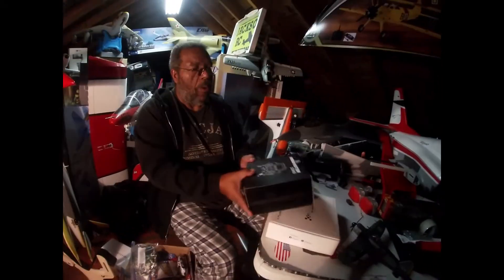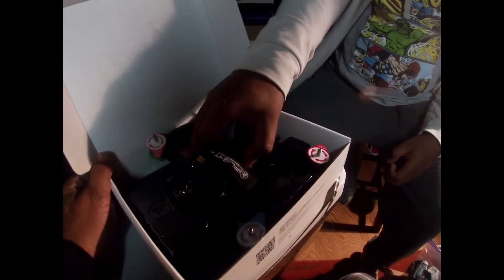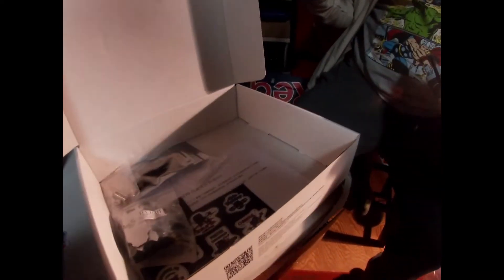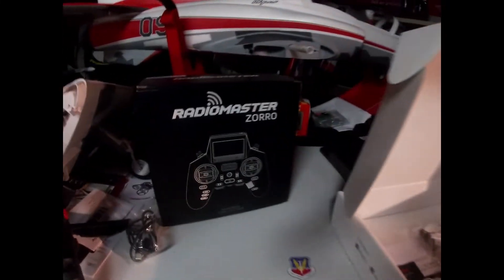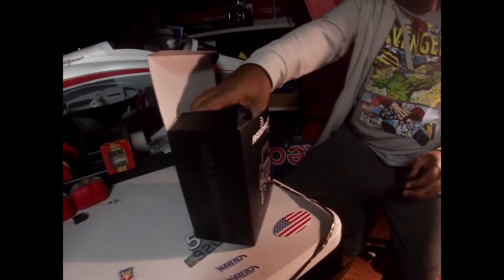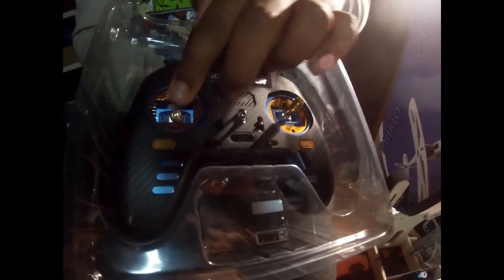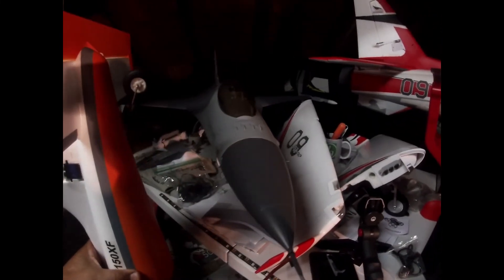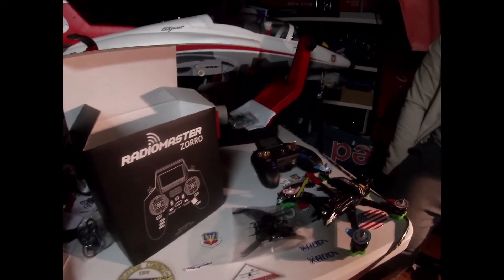REVIEW of the RADIOMASTER ZORRO MAX & IFLIGHT NAZGUL EVOQUE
Module bay: Nano size (Compatible with TBS Nano Crossfire / Nano Tracer / IRC Ghost)
Firmware Upgrade method: Via USB or SD card (SD Not included)
RF power: 250mW (CE and FCC Version will be available)
Operating system: OpenTX / EdgeTX Compatible
Control channels: Maximum 16 (Rx dependent)
Operating frequency: 2.400GHz-2.480GHz
Physical dimensions: 170*159*108mm
Charging: Built-in USB-C Charging
Display: 128*64 Monochrome LCD
Operational current: 160mA@8.4V
Operational voltage: 6.6-8.4v DC
Battery: 2 x 18350 (Not included)
Internal RF Options: ELRS or 4-in-1 Multiprotocol
Antenna gain: Folding 2db
Control distance: TBA
Weight: 350 grams
Gimbal: Hall-effect AG01 Mini